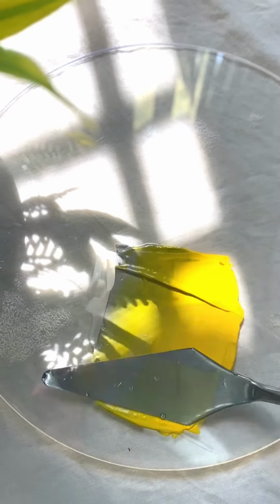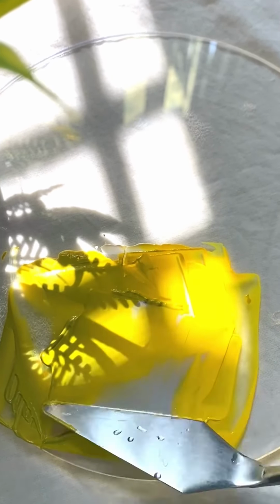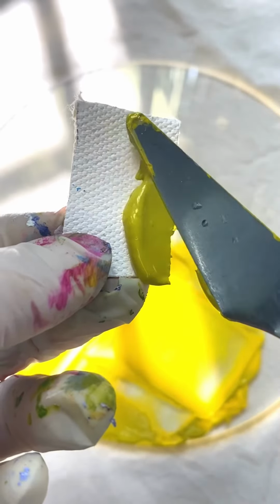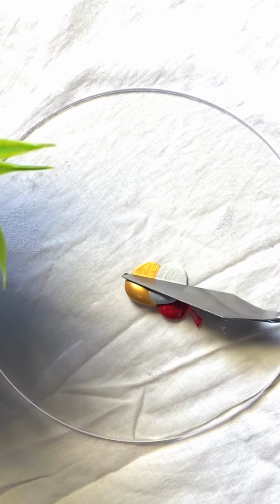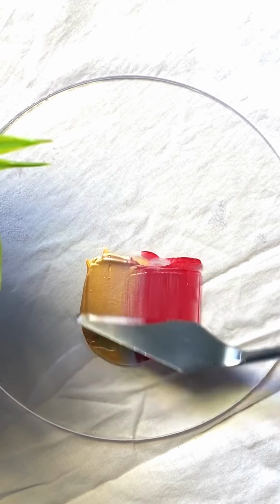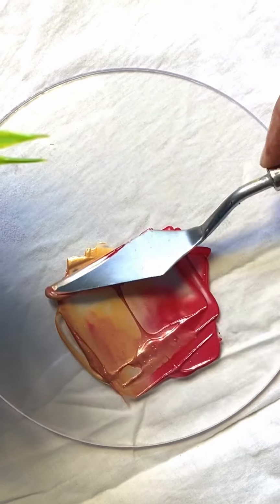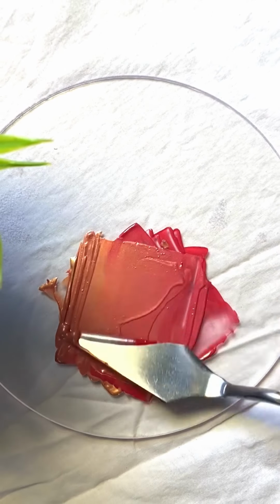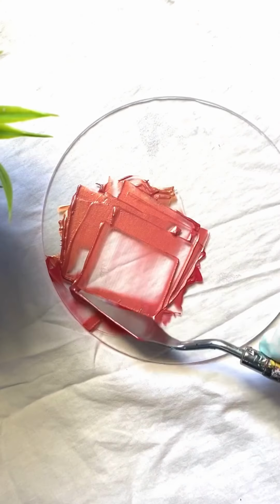Colour mixing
Hey! 😊 beautiful viewers ,
Thanks for love and support .

Recommended video for u guys...

Here ! You get What i use 😊

Streched canvas
Canvas board
Canvas roll

Acrylic COLOURS:-
Mont marte
Mont marte
Mont Matre
Gillter mont marte

Brushes :-
Flat brush
Falt brush
Round brush
Filbert brush

🎨All begnniers art maretials 🧑‍🎨:-
Stretched canvas (10''/10'') 3 pices

Canvas board that you can use ( set of 4)

Acrylic Painting Paper

Brustro paitjng paper

Round Brush Set

Flat Brush Set

Stencil Brushes

Make up brush (large)

Colour Palette

Small Table Top Easel( painting Stand )

Table Top EASEL brustro Box

Table Top EASEL Box

Camlin tube acrylic colours

Fine Detailing Brush kit

Mop Brush

Zippered Brush Kit

Large Flat Brush

Fan Brush Kit

Artist Kidney Shape Palette

Pallete Knife (Plastic)

Pallete Knife (Metal)

Varnish that I use

Varnish Spray

Acrylic Medium Gloss

Diy painting/Painting technique #110/Oddly satisfying/Art

 @Serena Art   @Chloe Art   @Chloe Rose Art   @Wow Art   @Grace J Art   @Jay Lee Painting   @Yani Art   @Bob Ross  @Angela Anderson   @theartsherpa   @thefrugalcrafter Lindsay Weirich   @Correa Art   @Joony art   @AhmadArt   @Paint with Shiba ​@bellieuniqueart

Love & Peace
Bellie Unique Art ❤